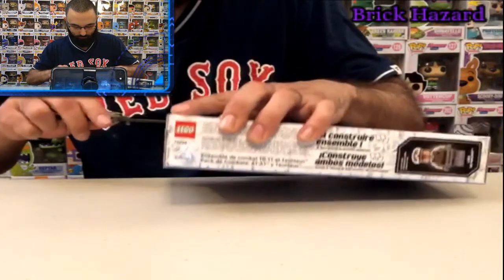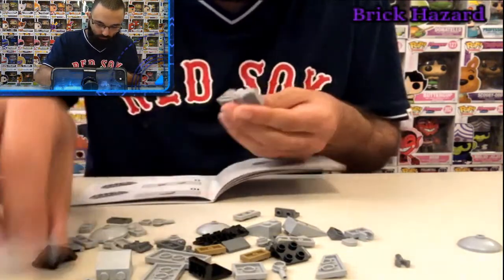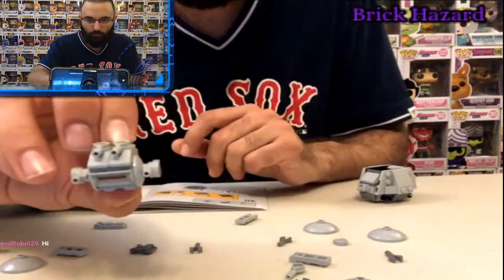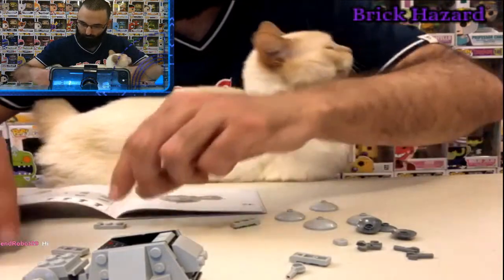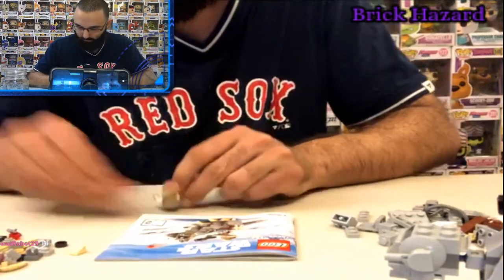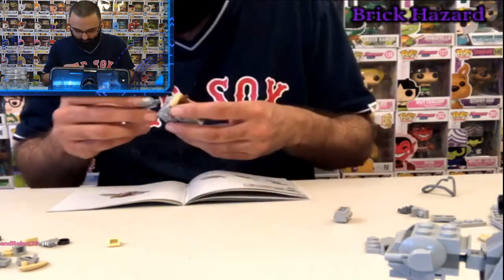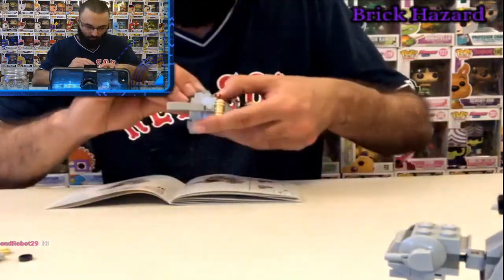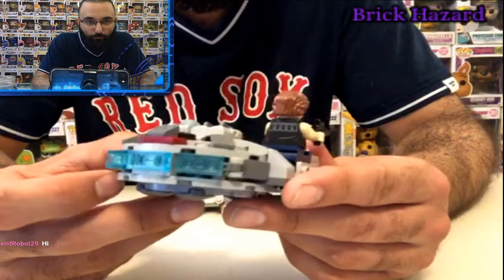LIVE: LEGO Build, 2021 Star Wars Microfighters!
Building and reviewing all three 2021 LEGO Star Wars Microfighters!